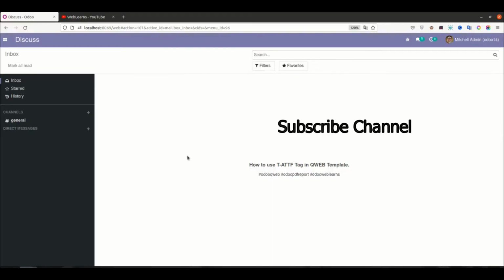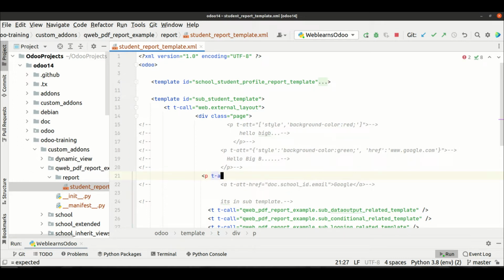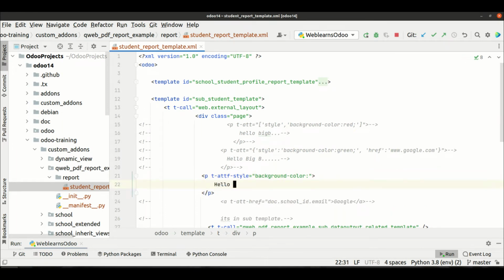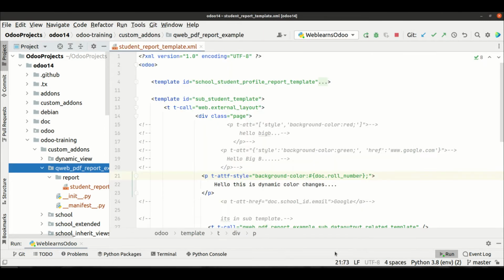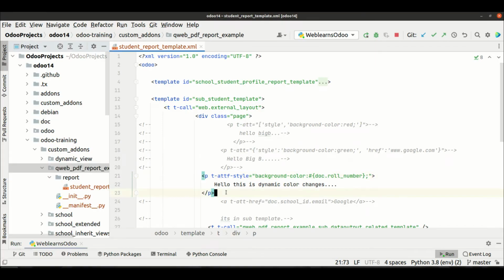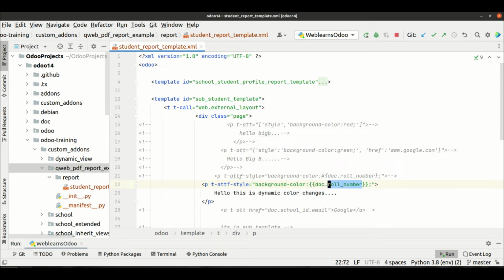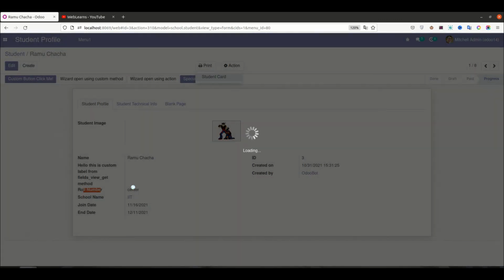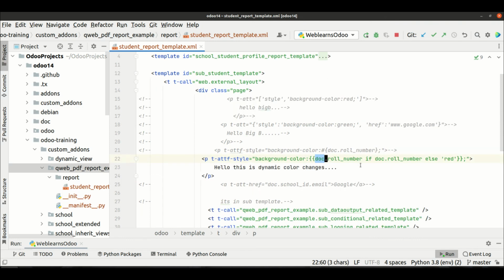Odoo t-attf tag in qweb template | Change attribute values in qweb template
How to change attribute values dynamic using t-attf t tag in qweb template odoo, Odoo t-attf tag helps to change attribute level values. Please check till end of this discussion.

In case you missed previous discussion about How to use t-att t tag in qweb template. Please check below link.

Support me :-